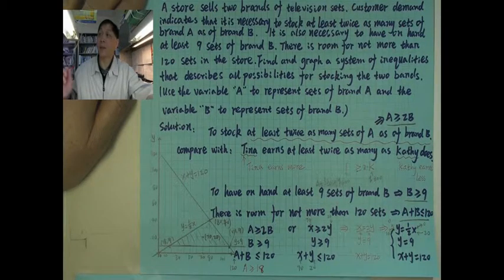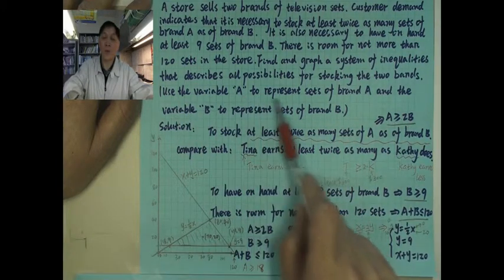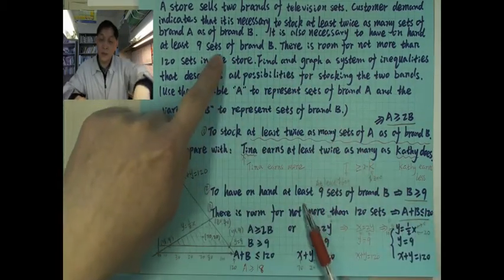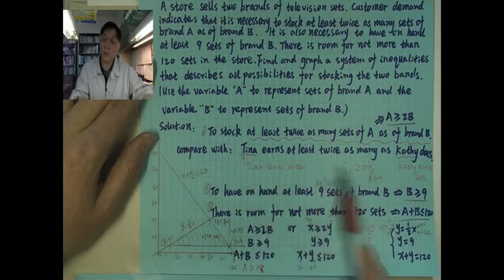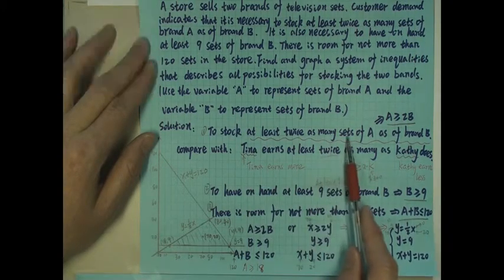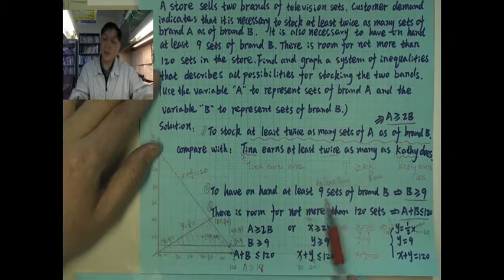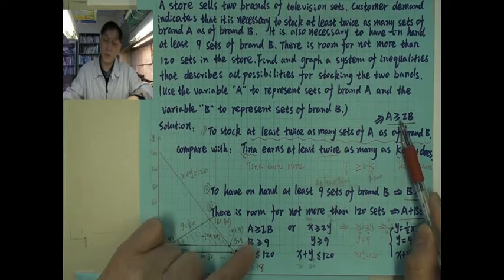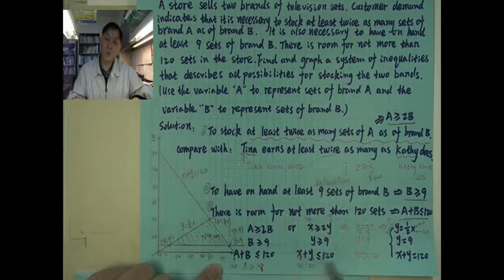application system of inequality S1